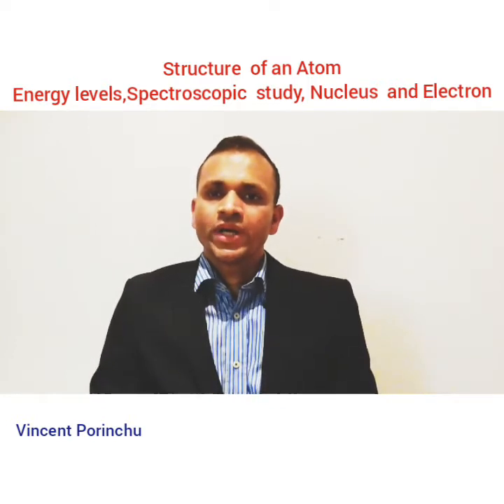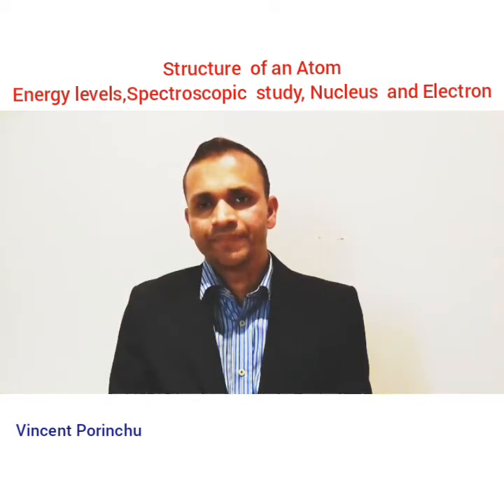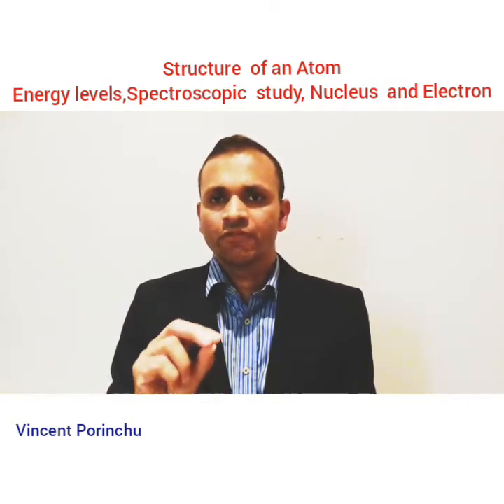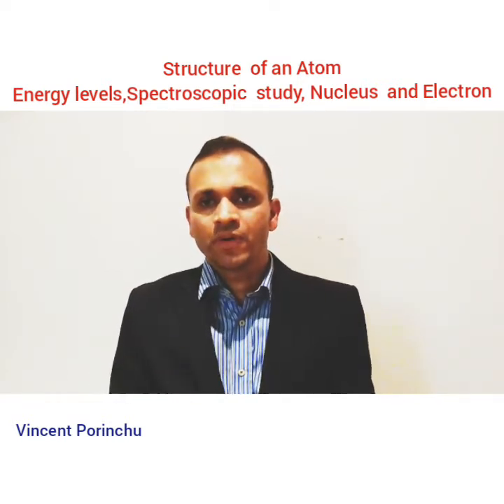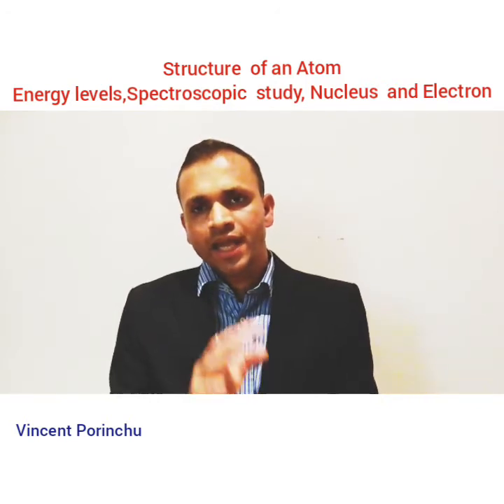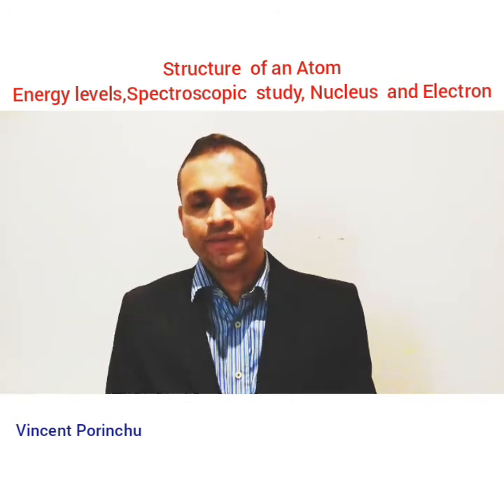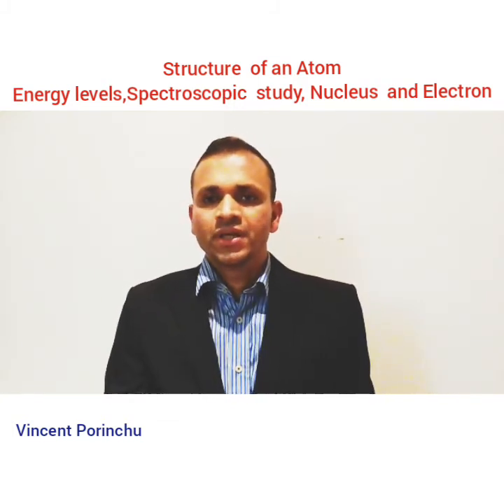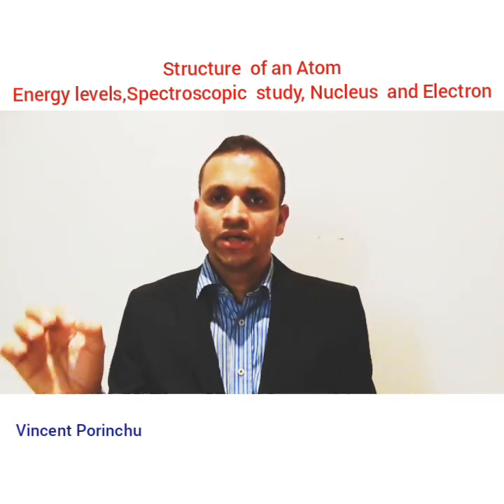Chemistry lessons 28 -- Structure of an Atom,Concepts of energy levels, Spectroscopic Study.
Chemistry  lessons  from Vincent Porinchu